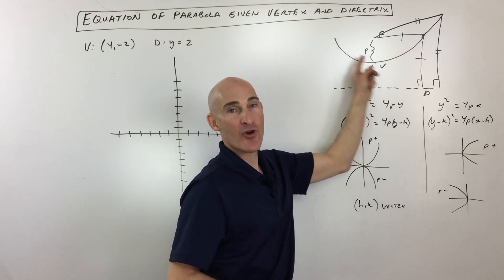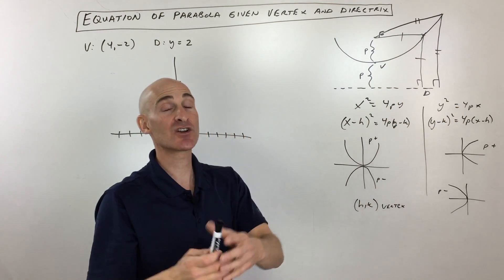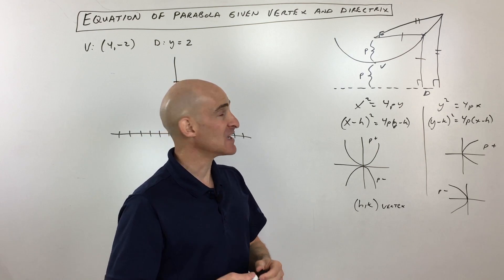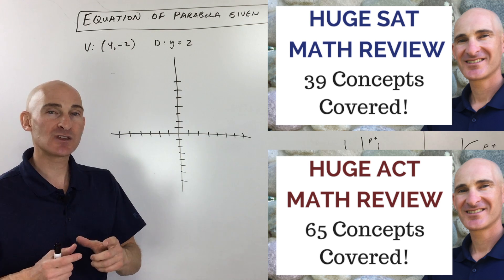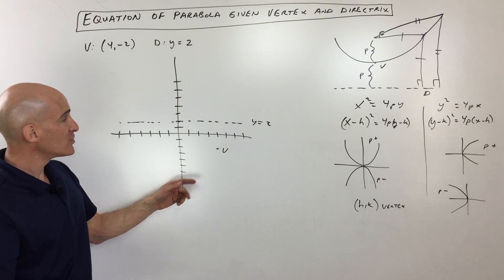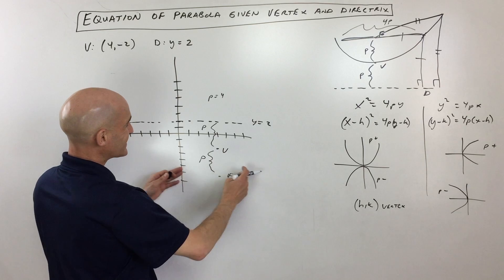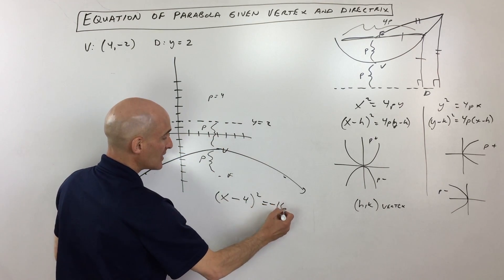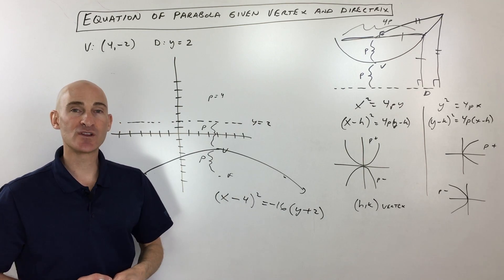Write Equation of a Parabola Given Vertex and Directrix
Unlock the secrets of parabolas in this comprehensive lesson! We'll define what a parabola is as the set of all points equidistant from a focus and a directrix, and explore its key components: the vertex, and the distance 'P'. Learn to distinguish between x² and y² parabola equations and understand how the sign of 'P' determines if the parabola opens up, down, right, or left. Watch as we work through an example, given the vertex and directrix, to write the equation of a parabola and accurately graph it. Perfect for students looking to master conic sections and graph parabolas with confidence!

Timestamps:
00:00 Intro
0:10 What is a Parabola
0:53 Equation of a Parabola
1:03 How to Know if the Parabola Opens Up, Down, Right or Left
1:16 How to Write the Parabola Equation in a More General Form Showing the Horizontal and Vertical Shifts
2:31 Write and Graph the Equation of a Parabola with Vertex(4,-2) and Directrix y=2
3:12 How Wide to Draw the Parabola